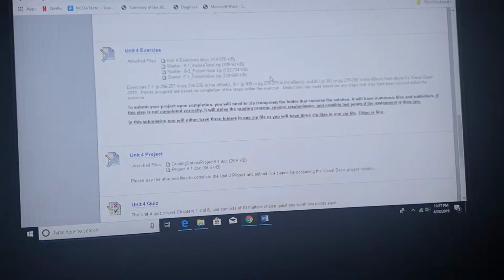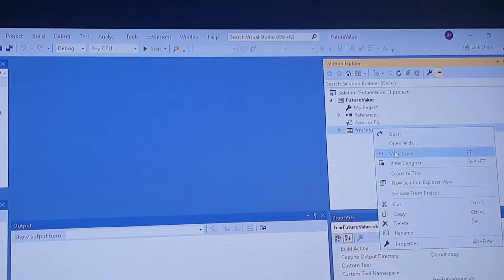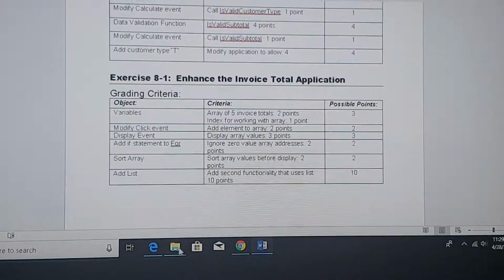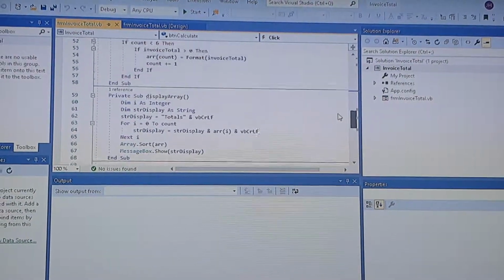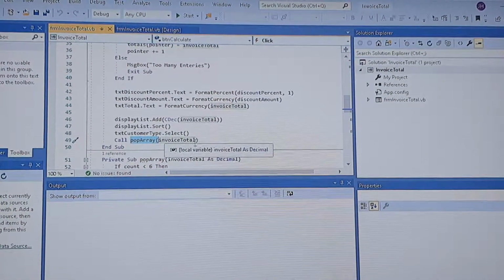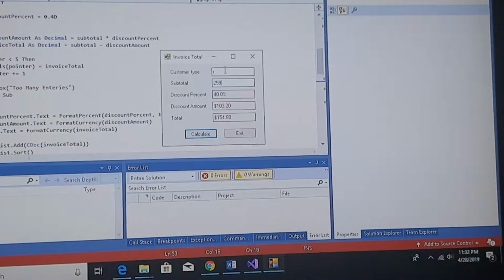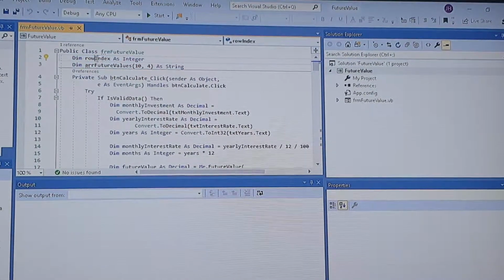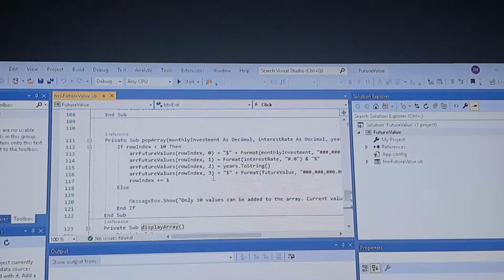Exercises for Week 4 VB.net